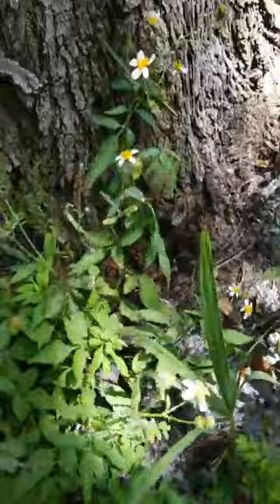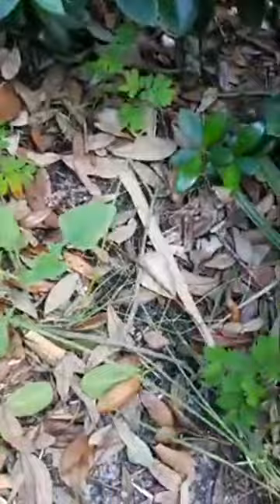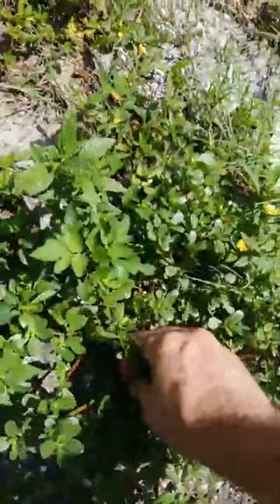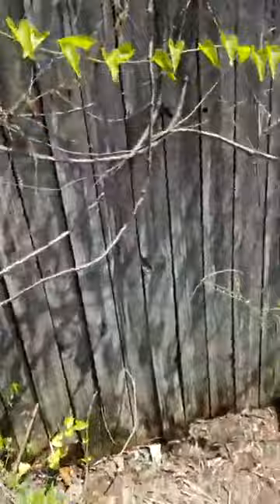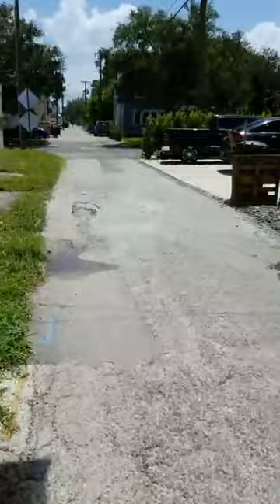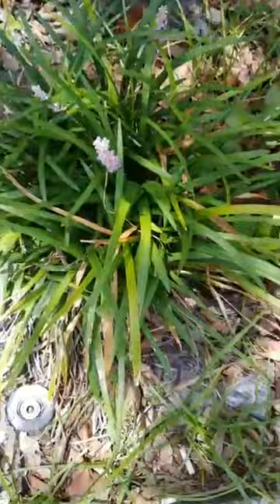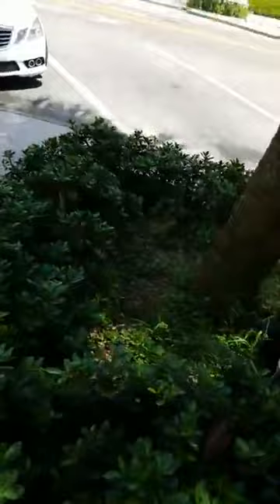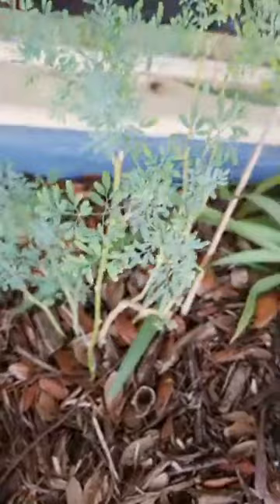An Herb Walk around the Acupuncture Clinic....just because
Founded in 2005, Traditions School of Herbal Studies  offers clinical herbal programs in Eastern and Western medicine. Located in the beautiful St. Petersburg, Florida, Traditions is the creation of two of the most experienced herb teachers, Renee Crozier Prince, RH & Dr. Bob Linde (AP, RH, AHG, DOM).

In addition to Western and Chinese clinical herbalism, Traditions offers classes and intensives involving medicinal and edible plants, history of plant medicine, herbal preparations, barefoot doctoring, metaphysical classes and the study of herbs in relation to spirituality.